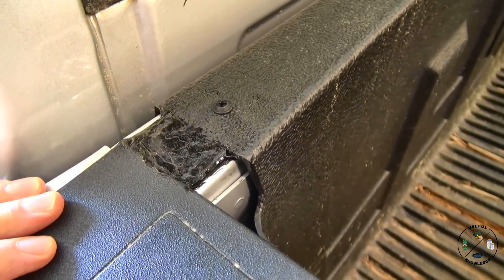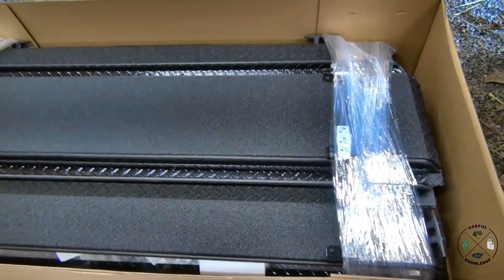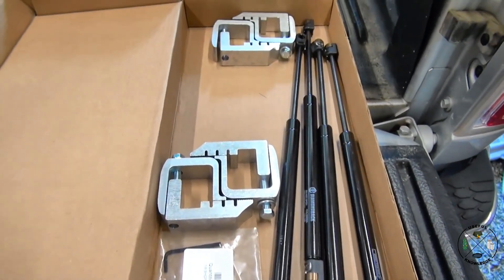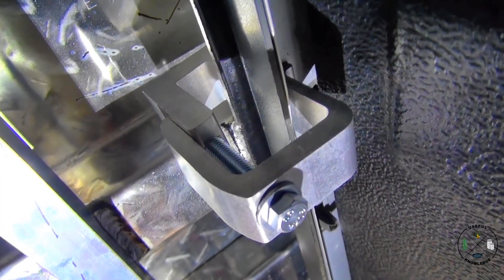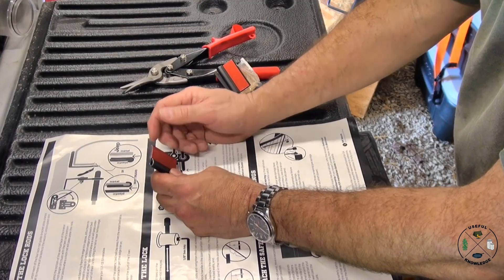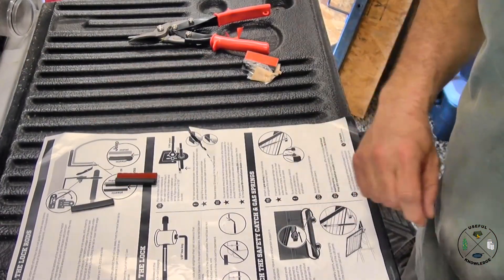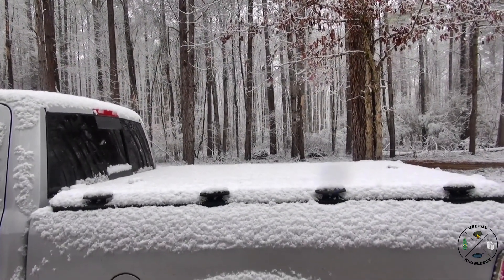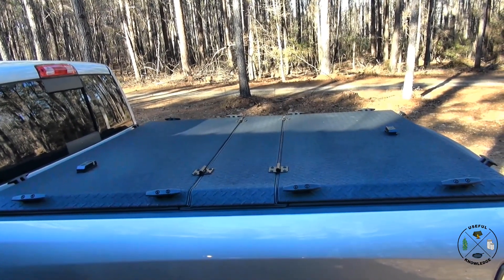Diamondback HD Truck Cover | Useful Knowledge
The Diamondback HD truck cover is a great product from Diamondback truck covers.  The Diamondback HD truck cover is made from aluminum and has a 1600-lb hauling capacity.  We installed this Diamondback truck cover on Jamie's 2017 Ram 2500.  After installation, we let Jamie use his truck as always.  He tows tractors, ATV's, feed corn, and anything he can fit on his trailers.

This Diamondback truck bed cover is truly heavy duty.  We performed an unsponsored review for a complete year.  We live in north Alabama.  That means all kinds of weather including extreme heat, high humidity, severe storms, sleet, snow, and lots of rain.

The neat thing about the Diamondback HD truck cover is the ability of walk or sit on it.  You can also haul anything on it.  Jamie even hauled a refrigerator on the one in the video.

Man with the Knowledge: Jamie Hardy
Editor: John Andrews (UberonN)
Creator: Mark Davies

The Diamondback HD truck cover is a product this definitely worth every penny that it costs.